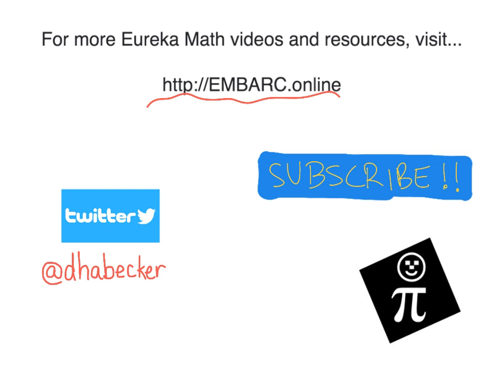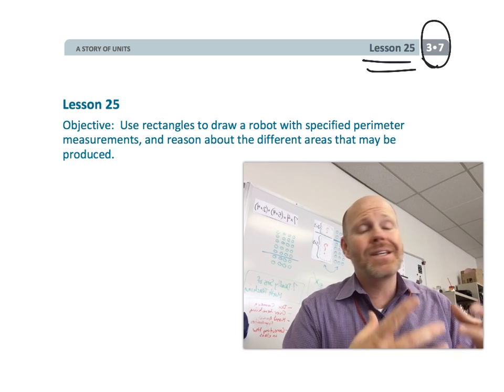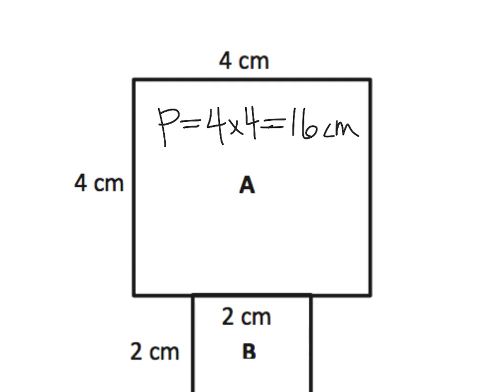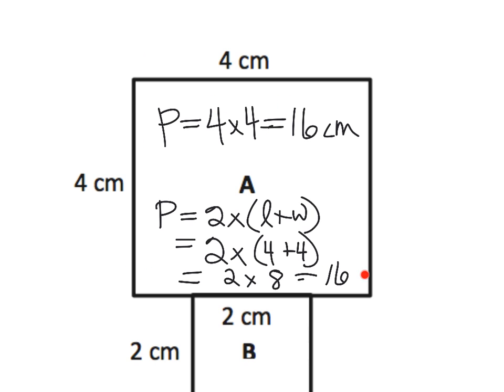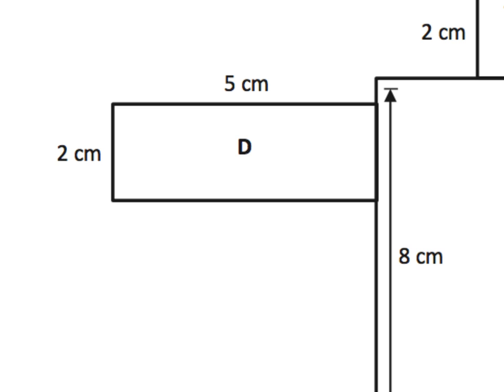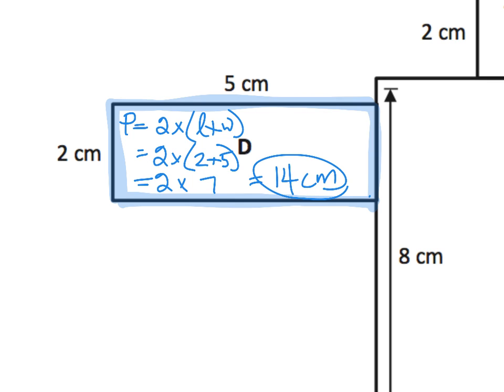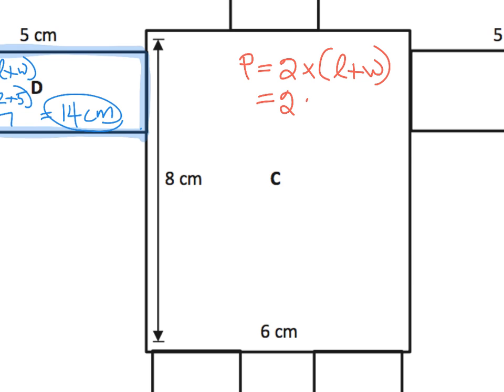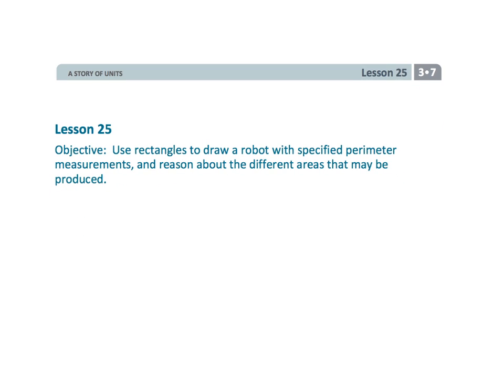Eureka Math Grade 3 Module 7 Lesson 25